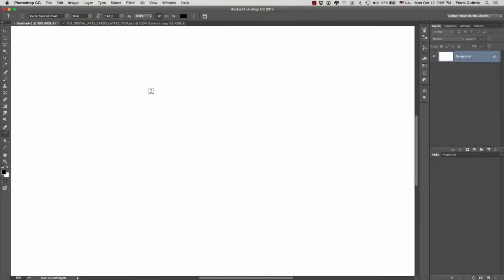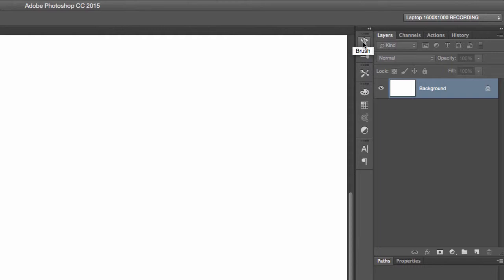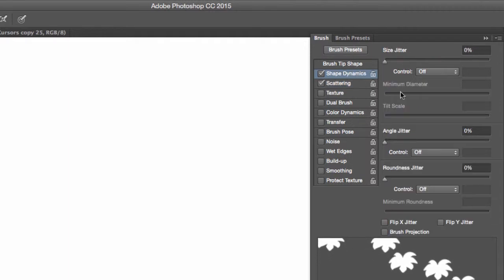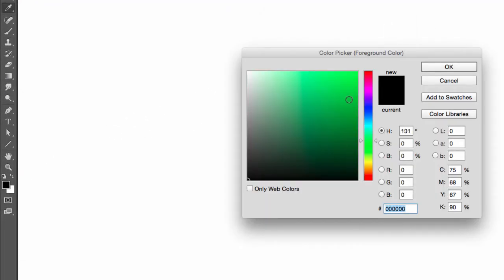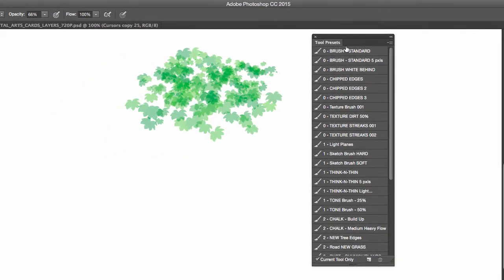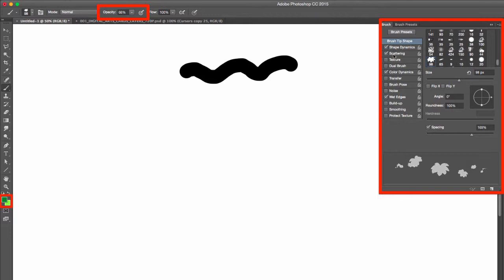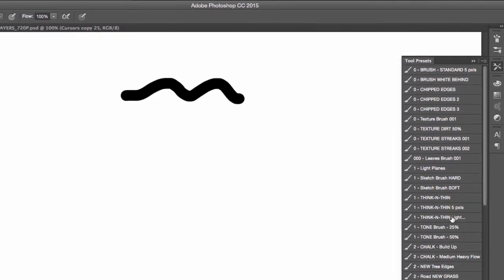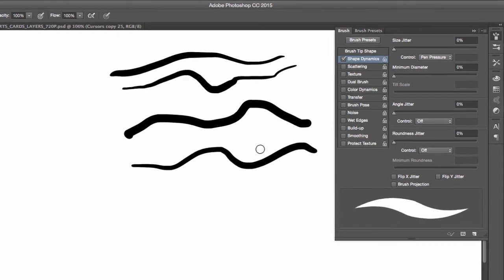DART 100 Photoshop Section: Brushes Part 2 - Tool Presets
Once we know what makes a Brush, we learn how to create what is called a Tool Preset: a Brush with certain Attributes, Opacity percentage, Modes and Color...